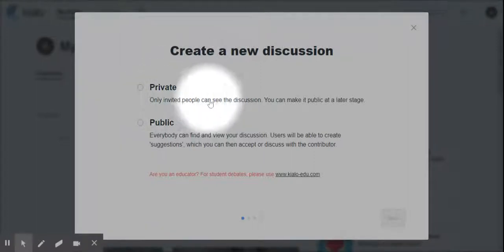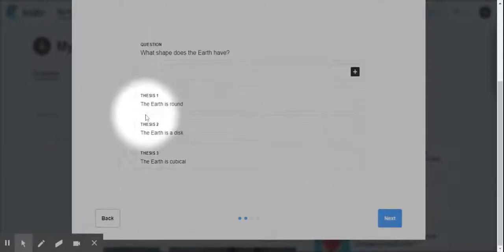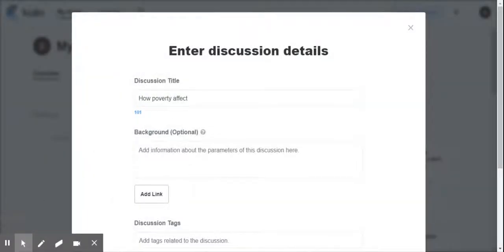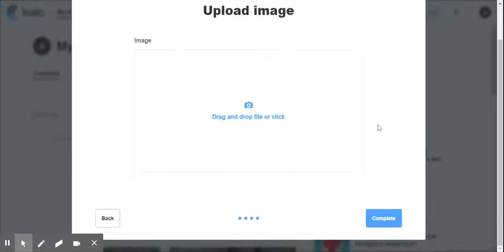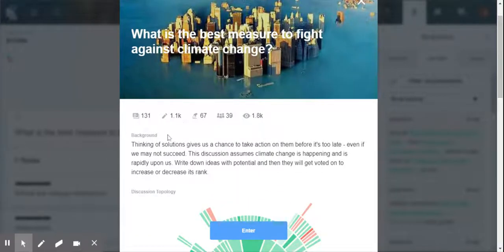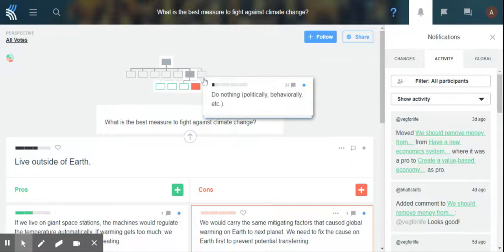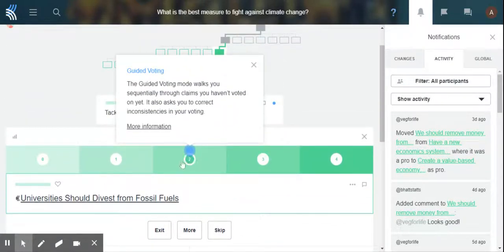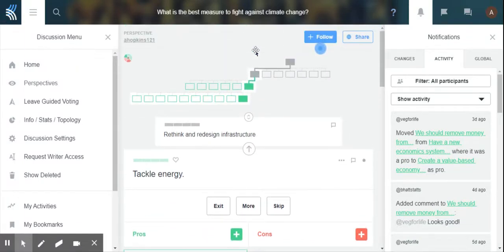My | Kialo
How to start on Kialo